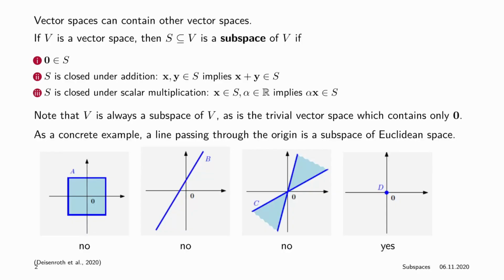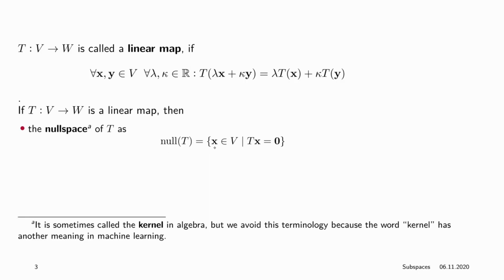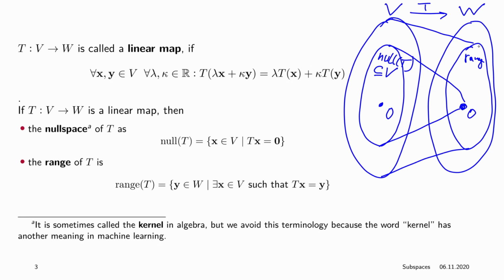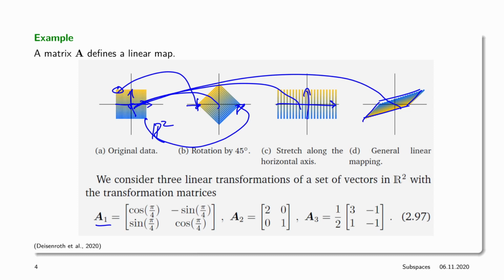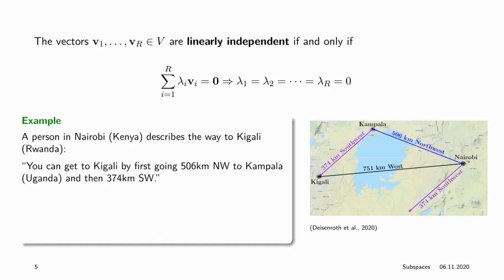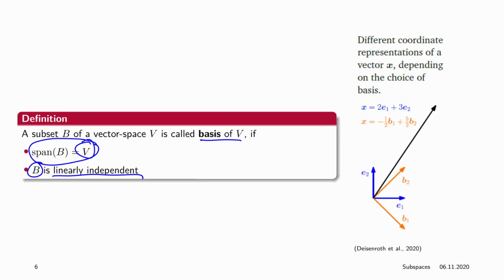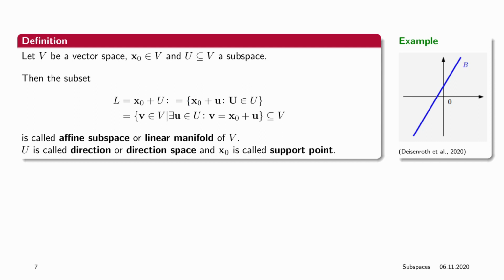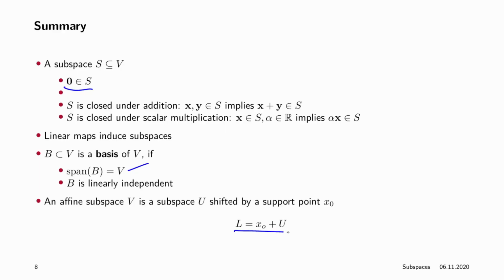math4ML I 02 Subspaces and Linear Maps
Part I Linear Algebra
(Garrett Thomas, 2018)

This video has been funded by the German Federal Ministry of Education and Research (BMBF) in the project KI-LAB-ITSE (project number 01|S19066).